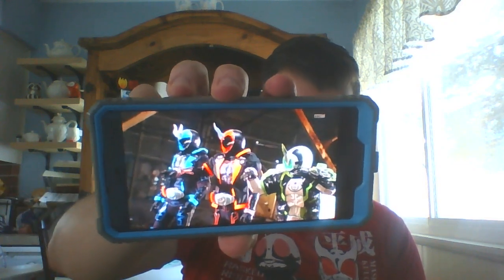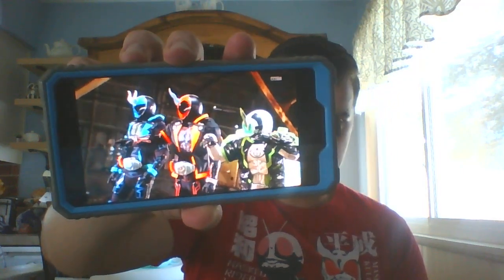Rider Retrospectives: Kamen Rider Ghost Pt. 2!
Now we move onto overall aesthetics and sound design!